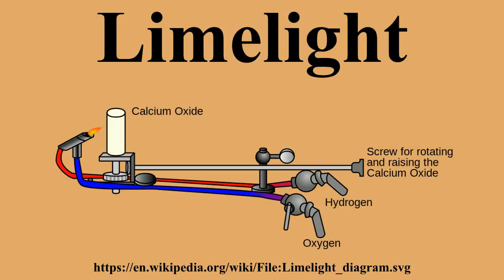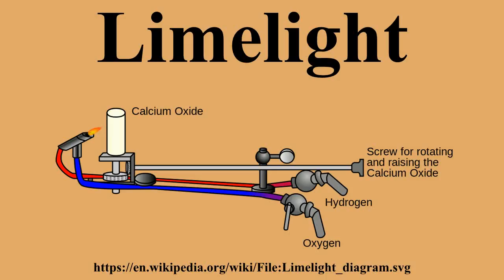Limelight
Ad-free videos.

Limelight is a type of stage lighting once used in theatres and music halls.An intense illumination is created when an oxyhydrogen flame is directed at a cylinder of quicklime , which can be heated to 4,662 °F before melting.The light is produced by a combination of incandescence and candoluminescence.Although it has long since been replaced by electric lighting, the term has nonetheless survived, as someone in the public eye is still said to be “in the limelight.” The actual lights are called limes, a term which has been transferred to electrical equivalents.

---Image-Copyright-and-Permission---
About the author(s): Theresa knott (original); Pbroks13 (redraw)
Author(s): Theresa knott
Pbroks13
---Image-Copyright-and-Permission---